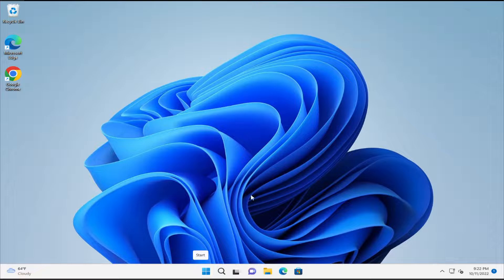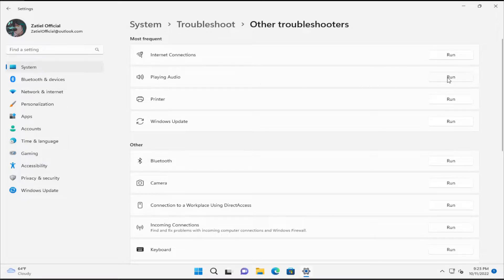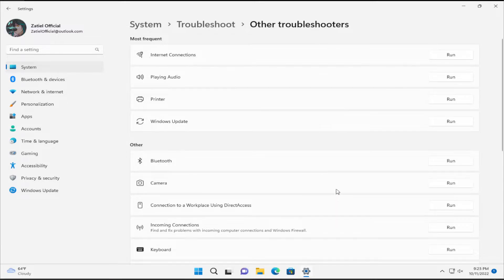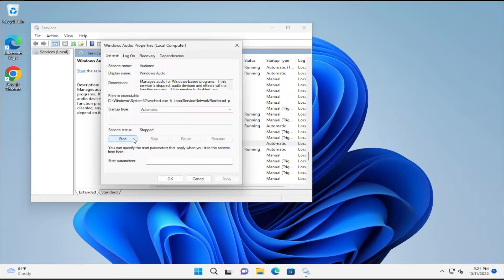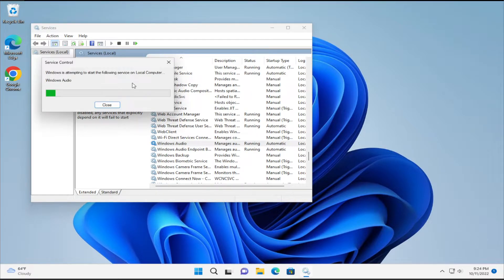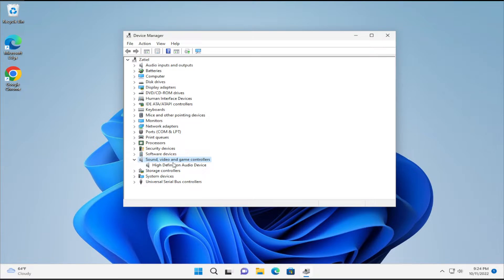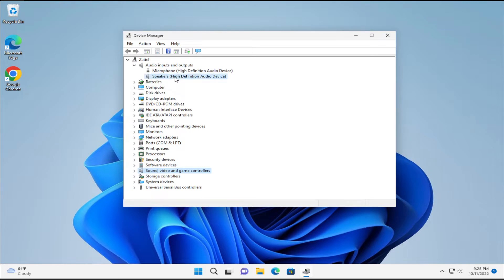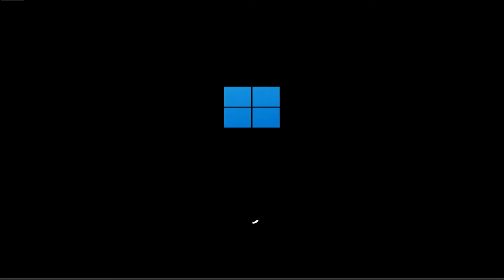HDMI NO SOUND SOLUTION NO AUDIO ON TV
Fix HDMI no sound on Windows 10 when connected to TV: No HDMI audio device detected.

Unplug, reconnect, reinstall drivers, etc. and experiment with different solutions! You may also have one of these sound cards: RealTek, NVIDIA, VIA, Conextant, etc. for better sound quality.

Hearing audio through PC speakers, but HDMI sound still not working on TV connected via Windows 10? Is your HDMI device not showing up under Sound playback devices in Device Manager?

Is Hyper-V installed on your system? Are you connected to multiple monitors? Are your desktop/laptop speakers and TV speakers simultaneously enabled at the same time?

● ᴢᴀᴛɪᴇʟ